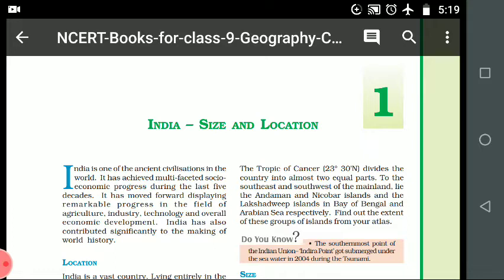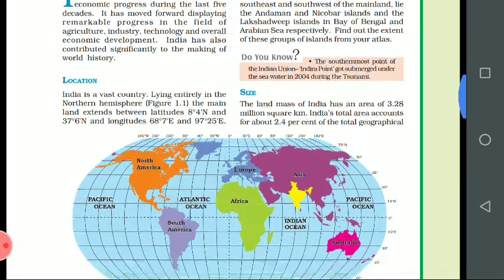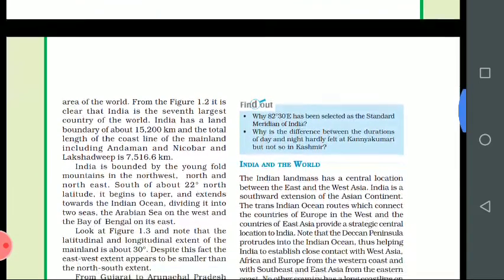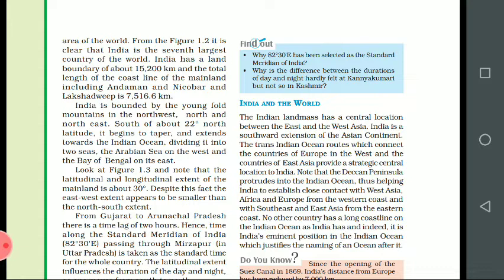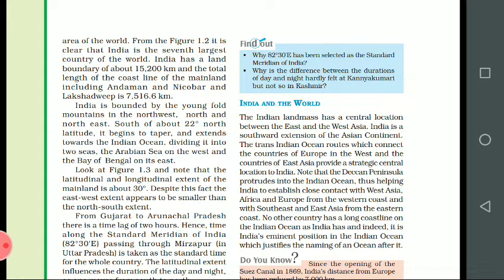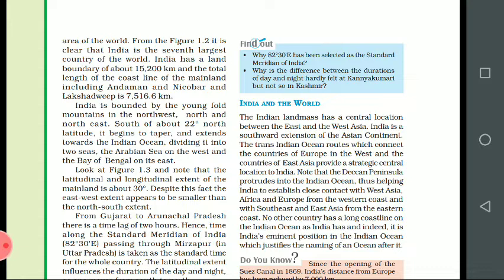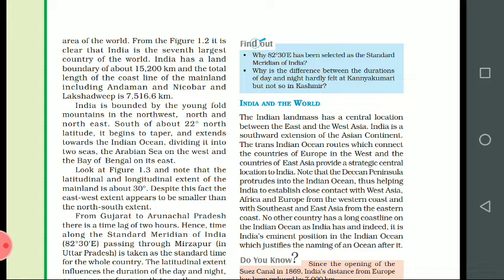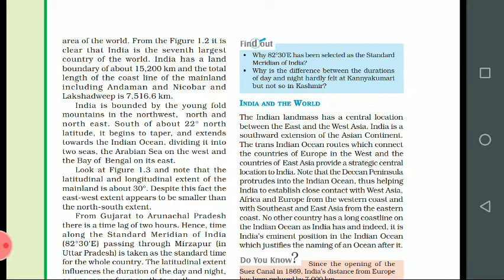Geography Ch-1 India-Size and Location (Part -2)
Esha Puri